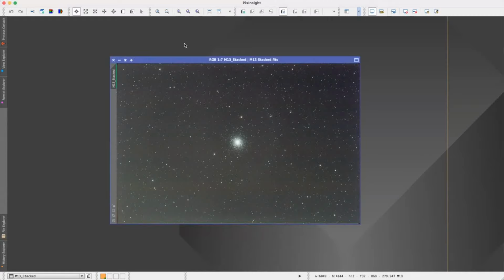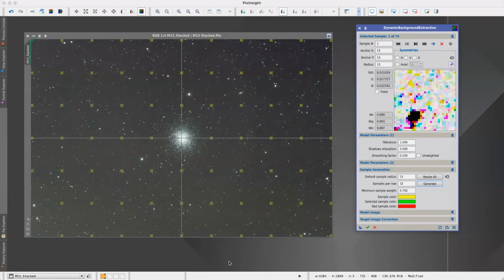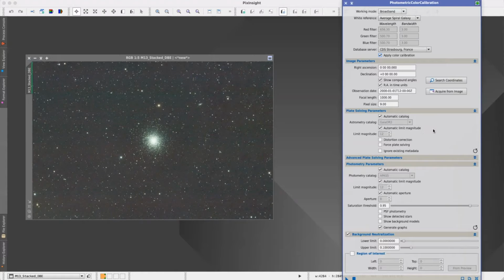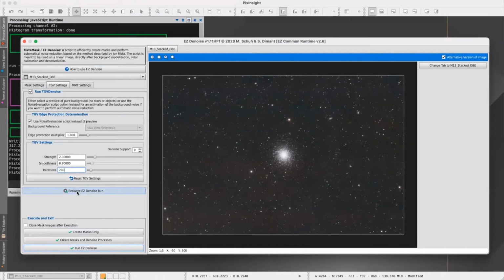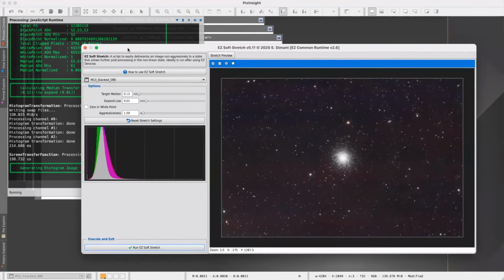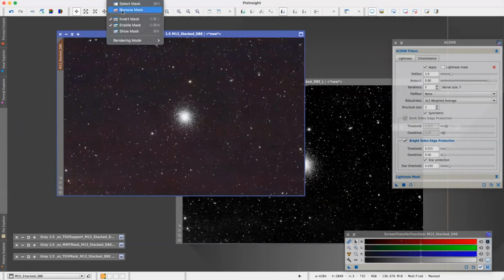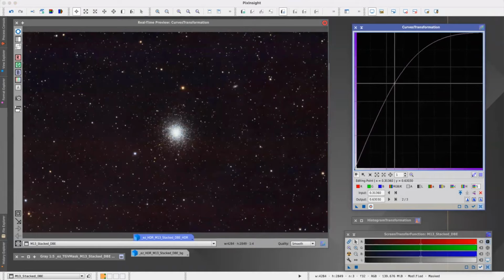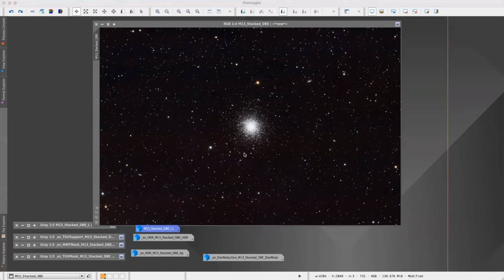PixInsight Tutorial - M13 Great Hercules Cluster - Processing Workflow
In this Astronomy Guides video, I walk through my PixInsight workflow for processing M13, the Great Hercules Globular Cluster, bringing out star colour, structure and detail.

In this video:
• step-by-step PixInsight processing workflow
• techniques for preserving star colour and brightness
• contrast and detail enhancement
• practical tips for processing globular clusters effectively

New on Astronomy Guides:
practical astrophotography + PixInsight + AI-assisted imaging workflows.

Image Processed
M13 Great Hercules Cluster
Skywatcher 80ED, Canon 800d DSLR, Guide scope
ISO400,  50 x 120s exposures / lights + Calibration Frames